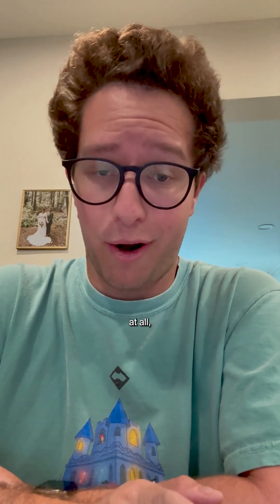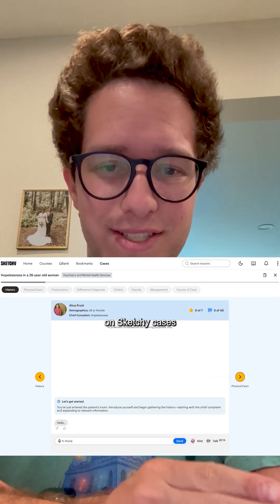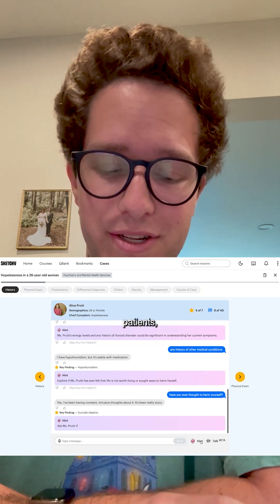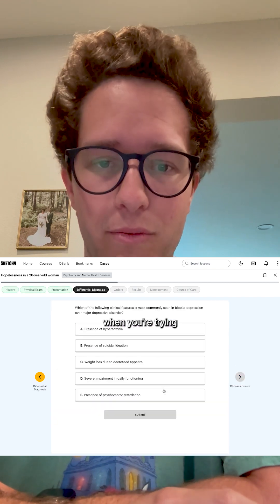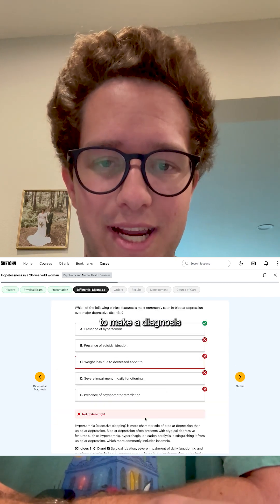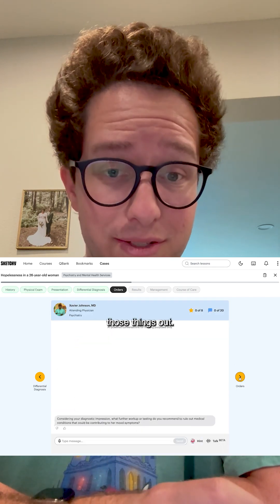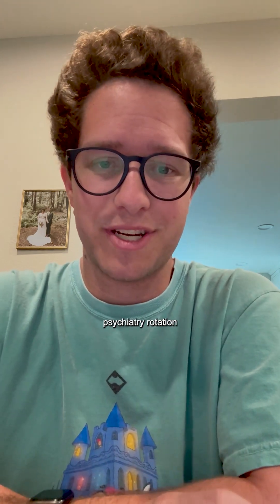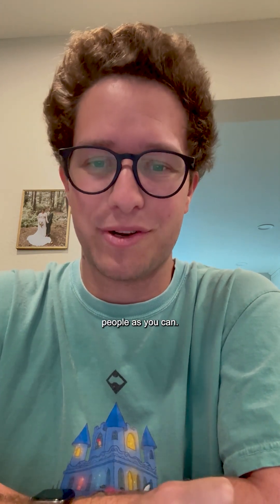Psychiatry Clinical Rotation Tips!